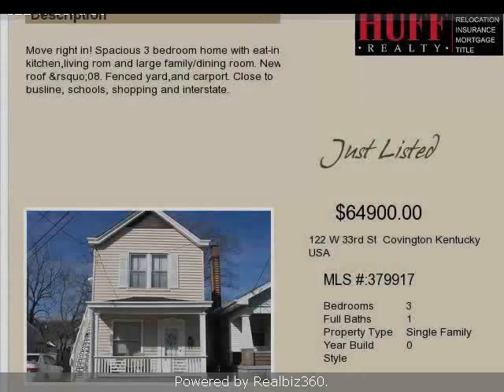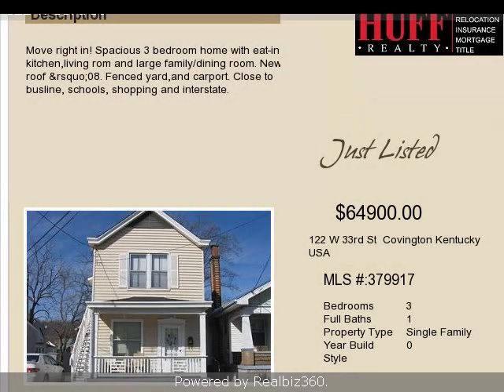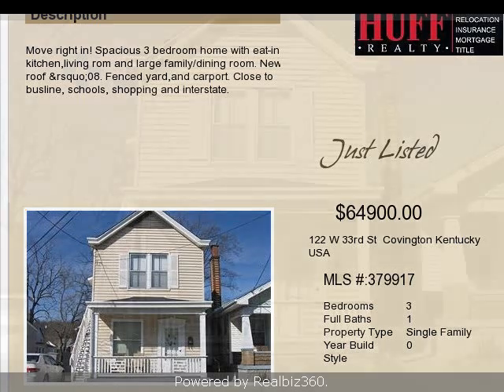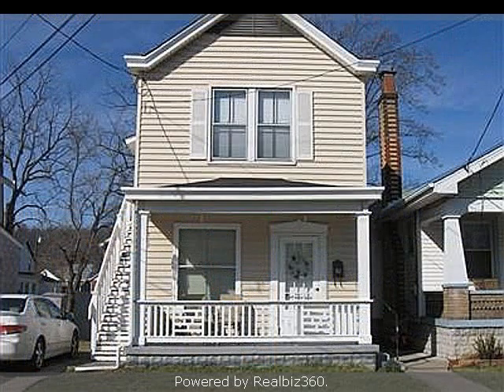Real estate for sale in Covington Kentucky - 379917